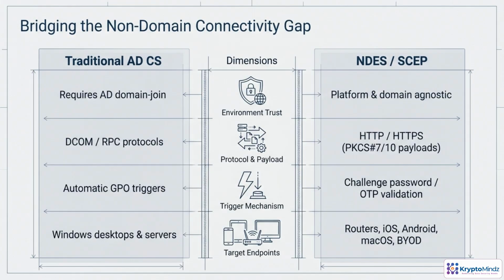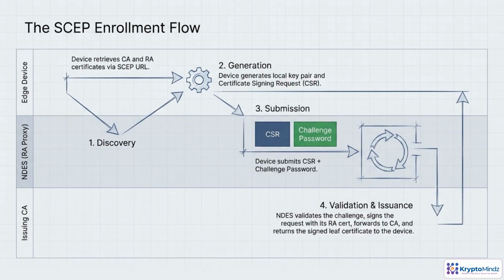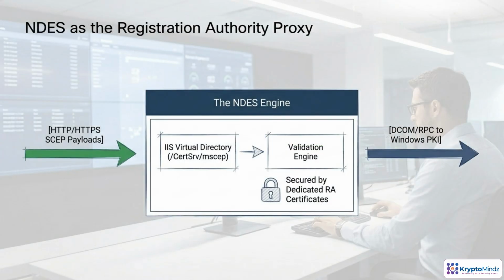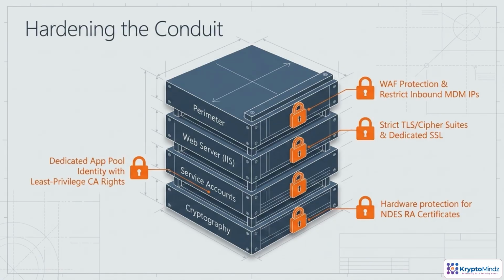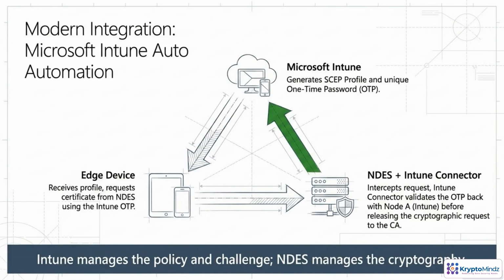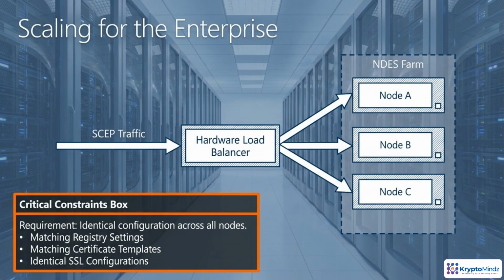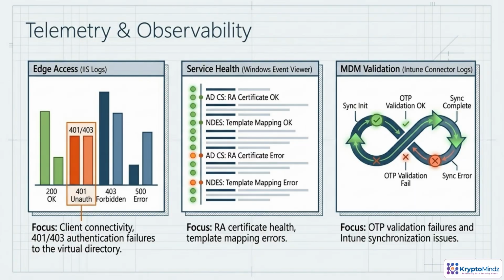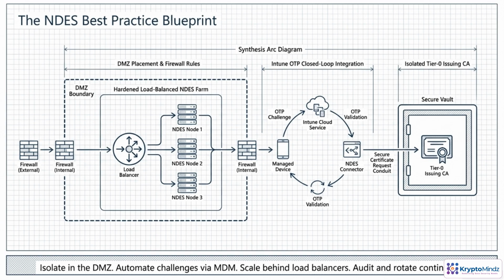Extend Your PKI with NDES & SCEP: Certificates Beyond AD | Module 2.4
Not every router, firewall, or mobile device can join Active Directory—but they still need strong, trusted identities. This video explains how Microsoft NDES and SCEP extend AD CS and Microsoft PKI to non-domain devices through secure, automated certificate enrollment.

See how a well-designed PKI architecture can issue certificates to routers, phones, Macs, IoT devices, and BYOD without exposing issuing CAs to the internet. The module covers SCEP certificate enrollment, NDES as a Registration Authority, challenge passwords, certificate templates, network segmentation, DMZ placement, and Tier-0 protection.

In this module, you will learn:
- Why traditional AD CS alone is not enough in modern, mixed environments
- How NDES works as a Registration Authority between SCEP devices and your Windows CA
- The SCEP enrollment flow: discovery, key generation, CSR, and challenge validation
- How challenge passwords and one-time codes protect certificate enrollment
- How NDES enforces certificate templates and central PKI policy
- Recommended network placement: edge, DMZ, internal gateway, and Tier-0
- How to minimize risk by keeping issuing CAs isolated from untrusted networks

Approximate progression:
- 00:00 – Why non‑domain devices need PKI
- 02:00 – AD CS vs NDES/SCEP: roles and boundaries
- 05:00 – SCEP workflow deep dive (device to CA)
- 09:00 – NDES internals and policy enforcement
- 13:00 – Secure network design and Tier‑0 protection

If your organization is planning or refining PKI for mixed platforms, this Microsoft PKI, NDES, and SCEP training will help you design safer, more scalable certificate enrollment for enterprise devices.